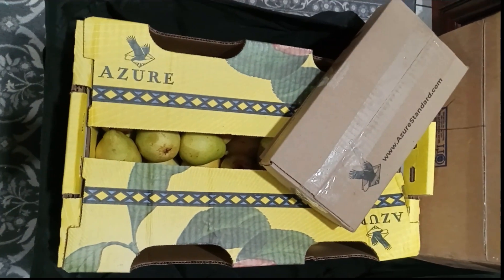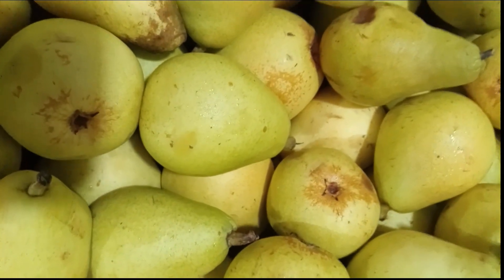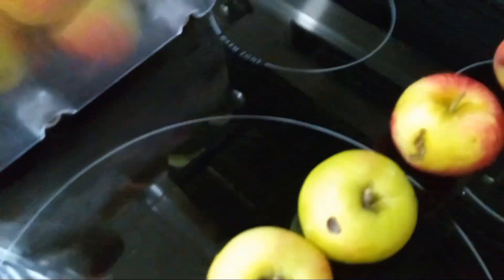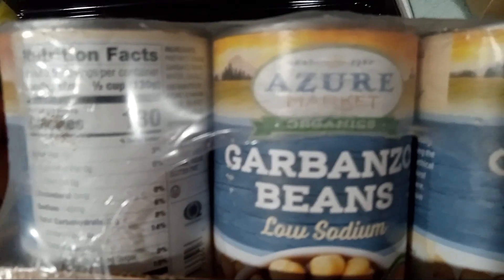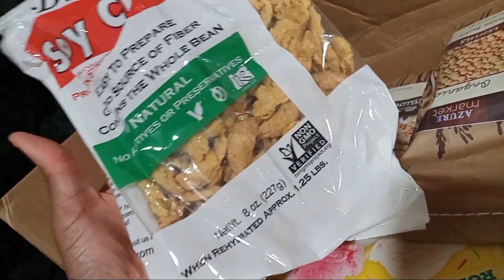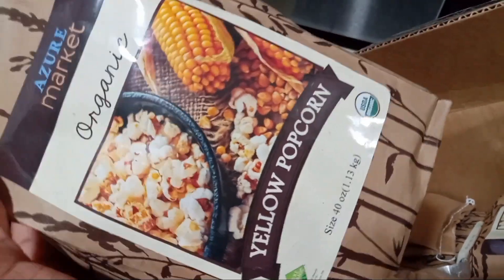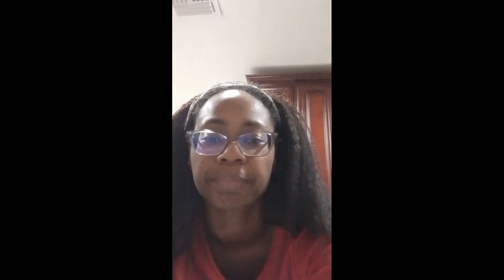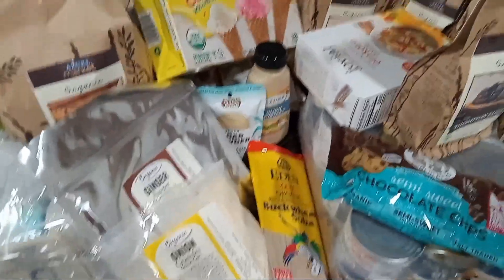My First Azure Standard Haul! Bulk Food Unboxing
I believe I first heard of Azure Standard from Homestead Heart’s Channel. It's an online department store that ships to a local pick-up location. They offer primarily non-GMO, organic, and earth-friendly products and food, many from USA Farms and companies. This order totals $269.03 including shipping. Azure did provide me a credit for the apples and pears.